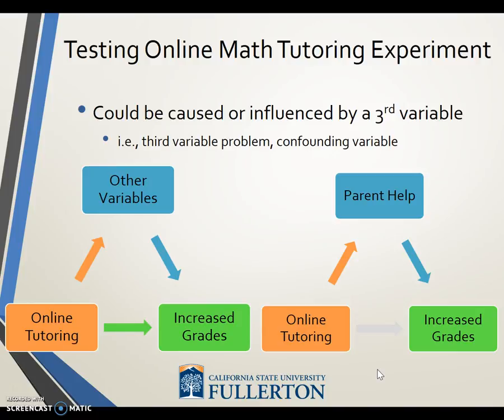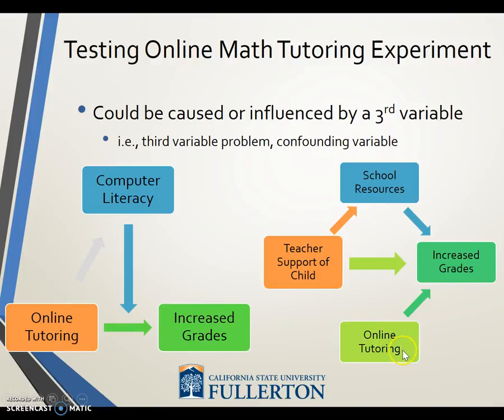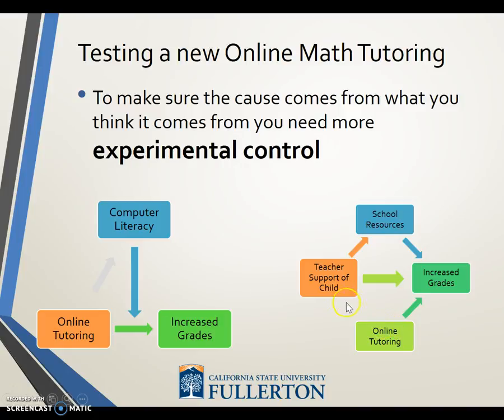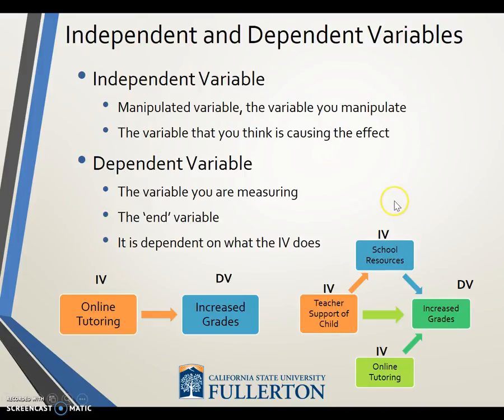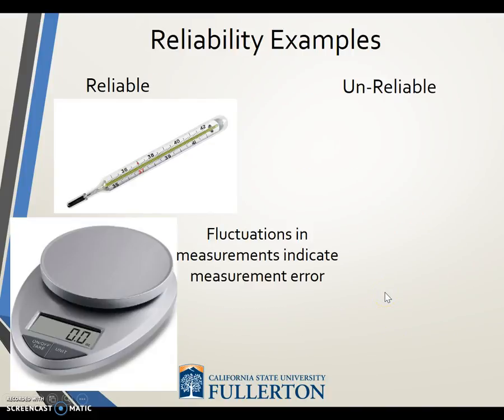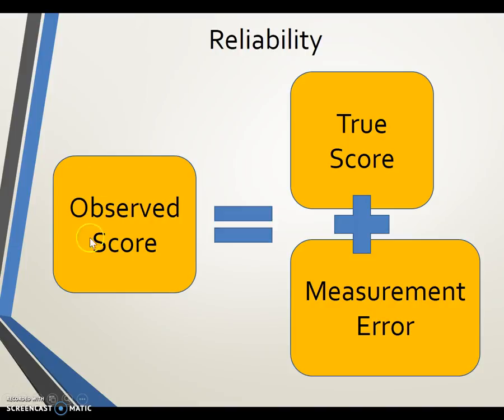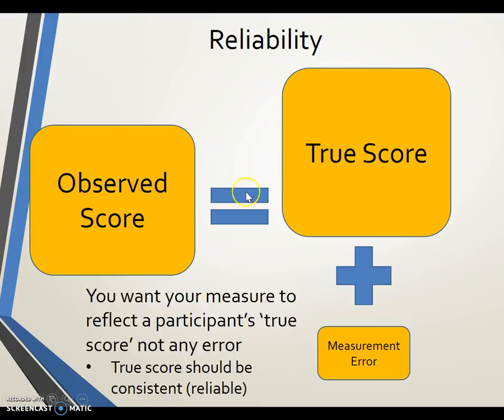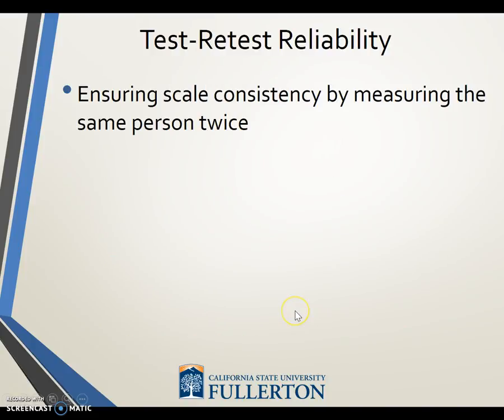Wednesday Lecture Part 1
CAS 301 Lecture on Experimental Control and Reliability